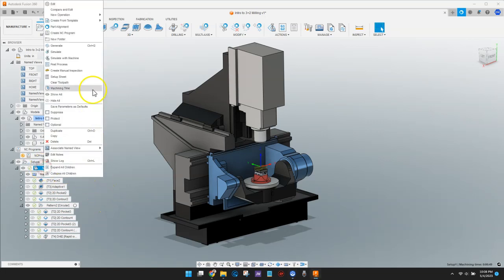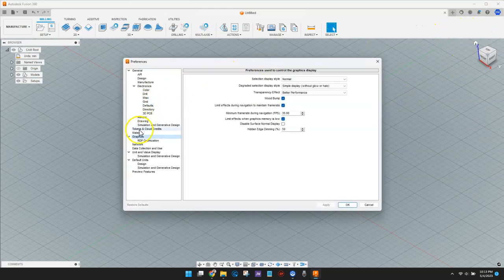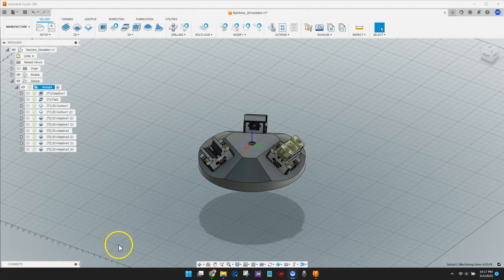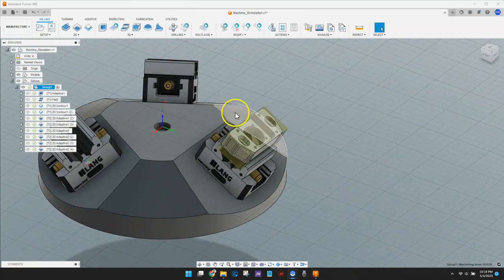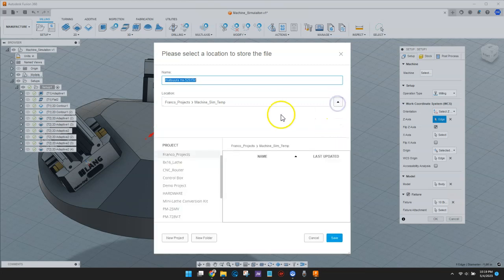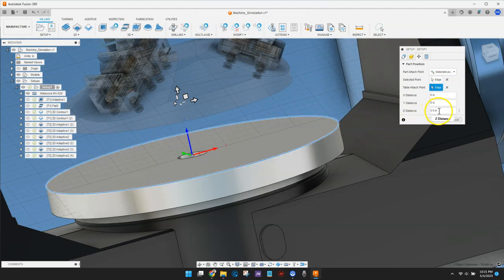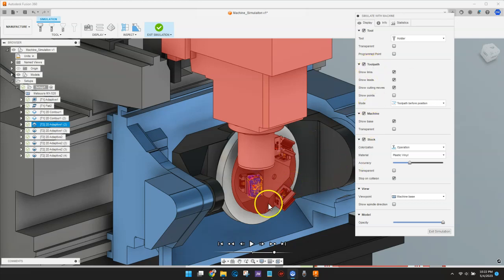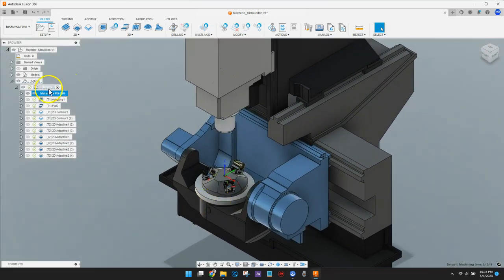Fusion 360 CAM: Machine Simulation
How to setup a CAM Machine Simulation in Autodesk Fusion 360.